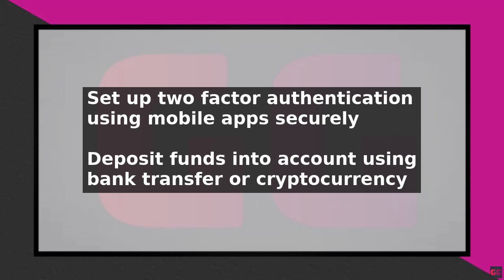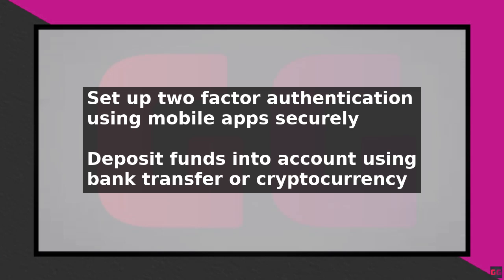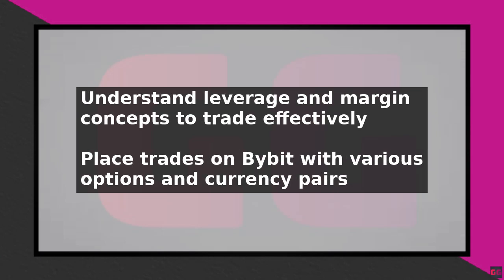How To Use Bybit In Malaysia (2025)